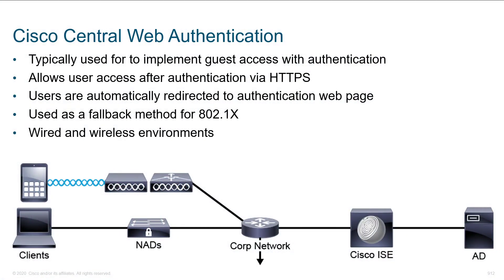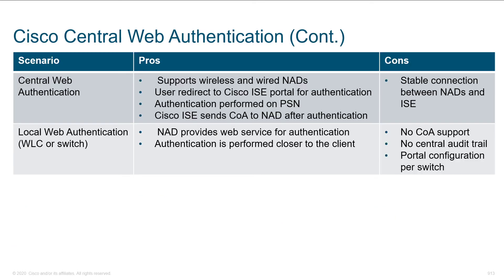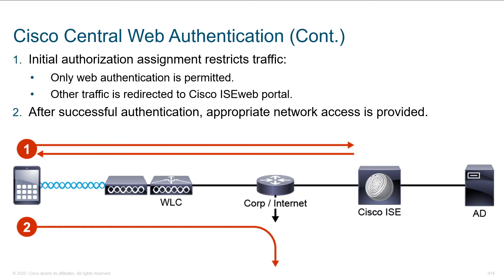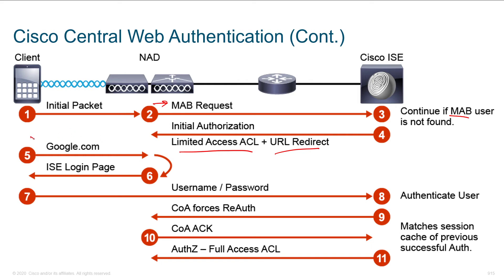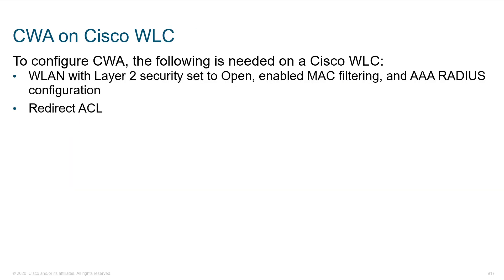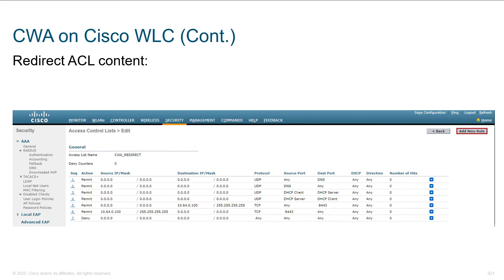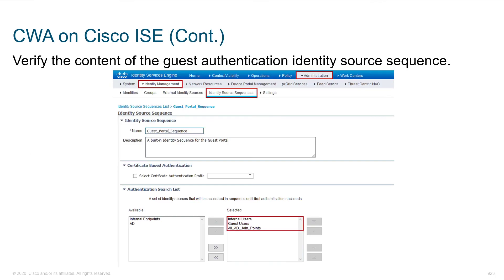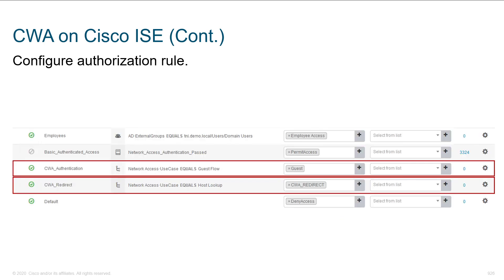Cisco Central Web Authentication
SCOR Cisco Training Series Section 20:  Configuring 802.1X Authentication
In this module you will learn:

Scenario , Pros, Cons.
CWA on Cisco WLC.
CWA on Cisco ISE.